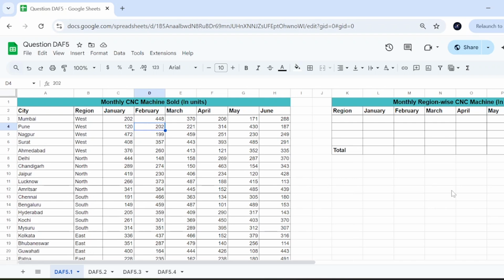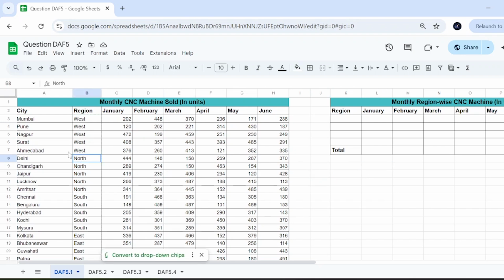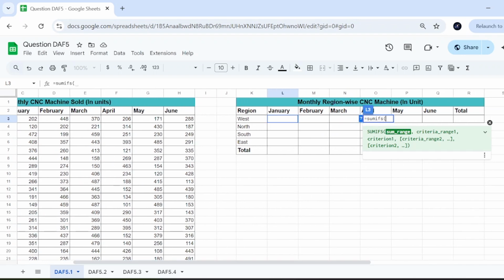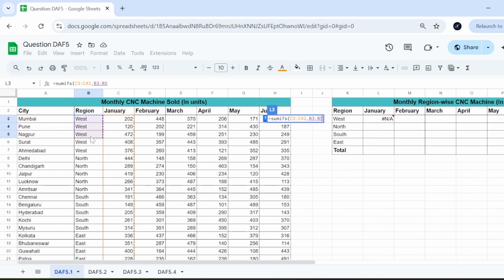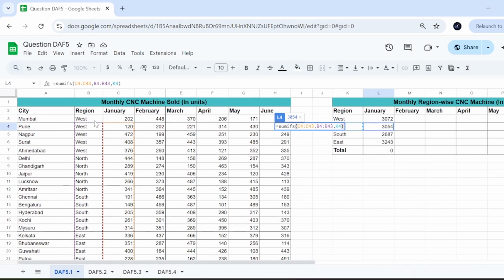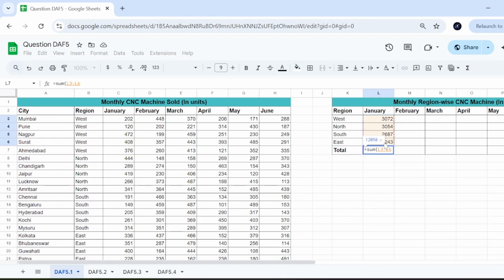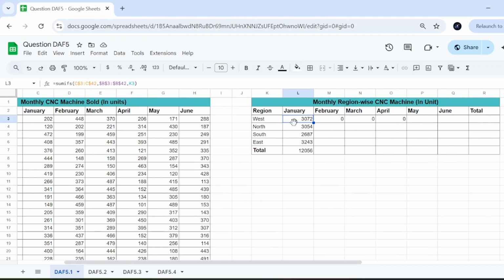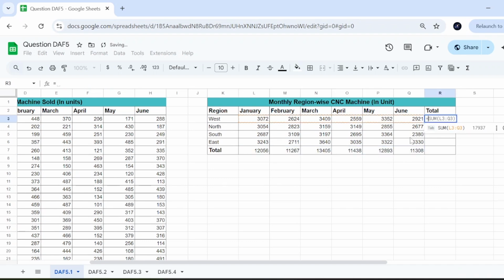How to Use SUMIFS in Excel | Beginner’s Guide